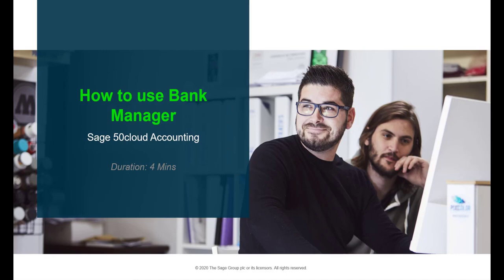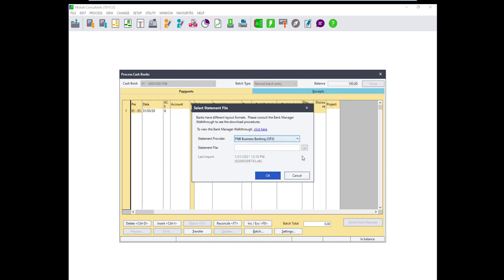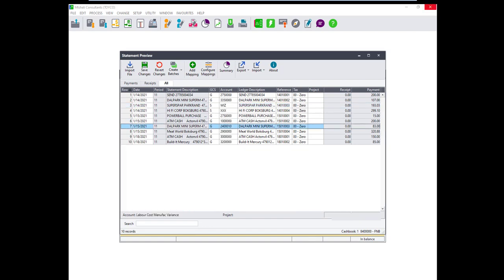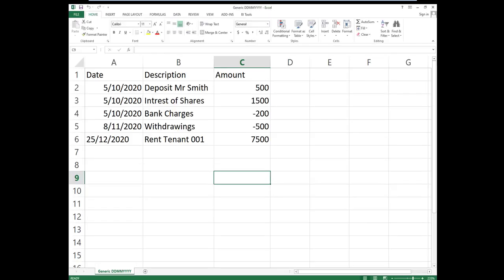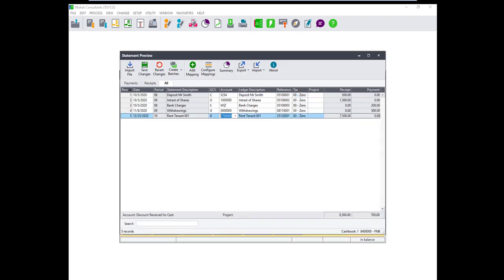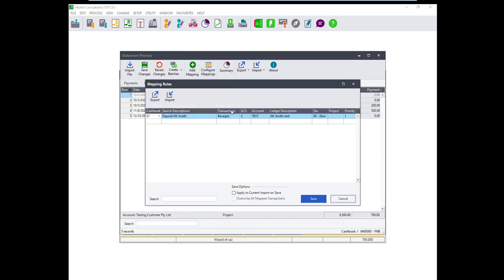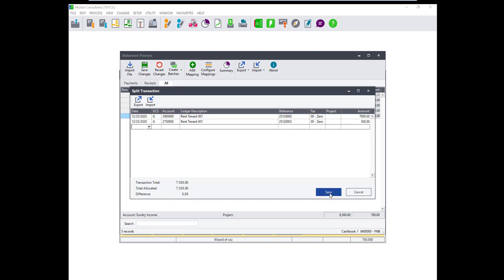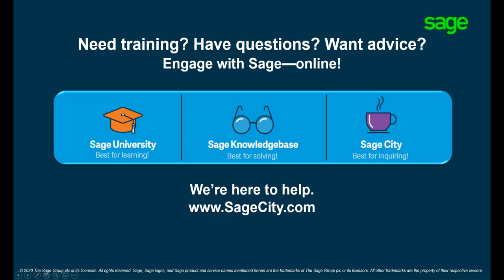Sage 50cloud Pastel (ZA) - How do I use Bank Manager?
In this video you will learn how to use Bank Manager for Sage 50cloud Pastel.